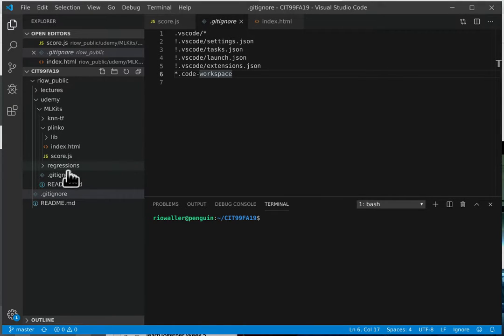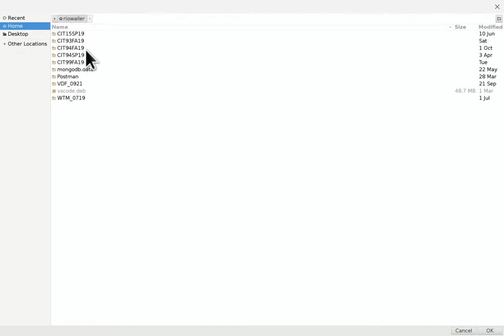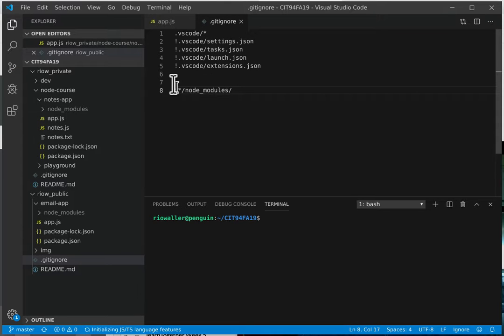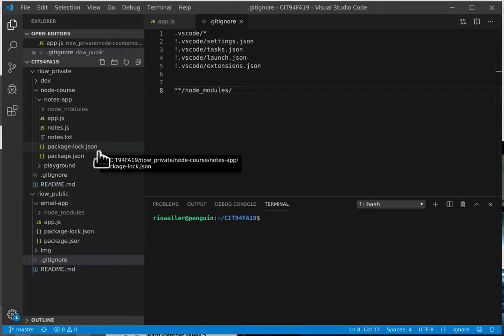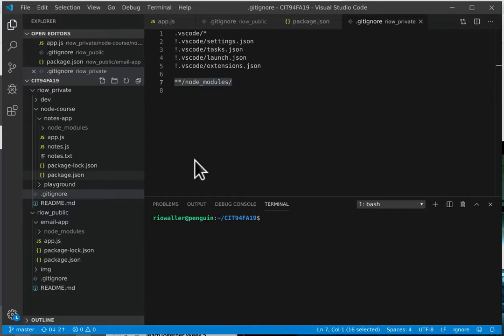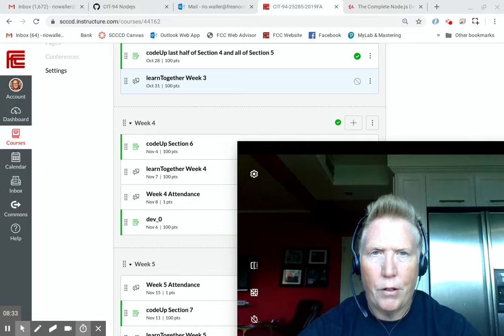CIT94FA19 - Week 2 attendance